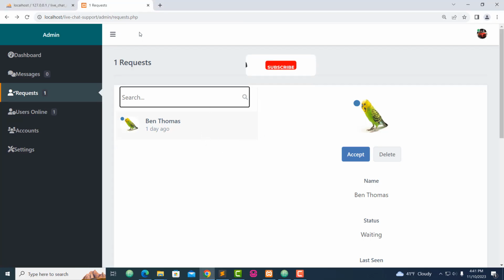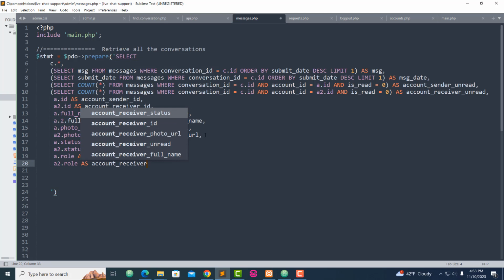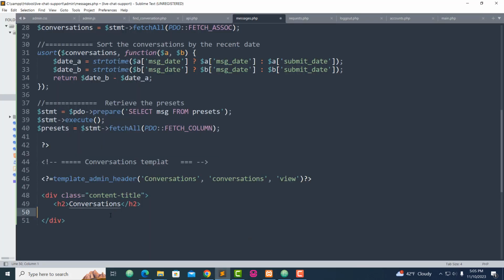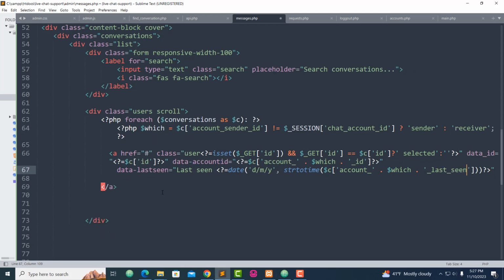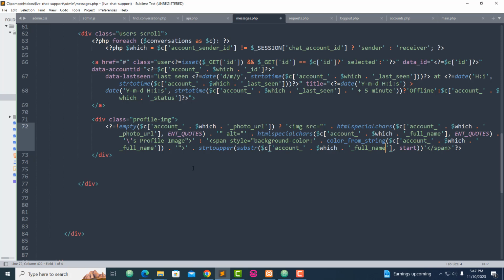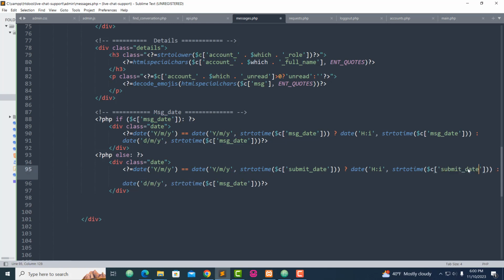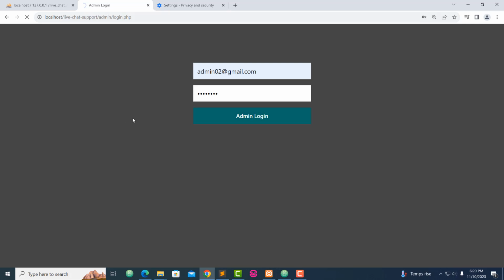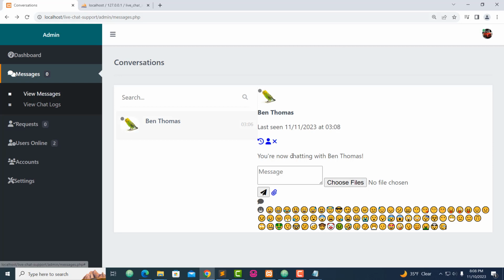PART 27 - CHAT APP Live Chat Advanced System PHP JavaScript Ajax Html CSS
Make your Website looks more professional when adding a CHAT APP -  live support chat advanced system: Using PHP, JavaScript, Ajax, Html, and CSS. This is a new Serie | step-by-step - Part 27.